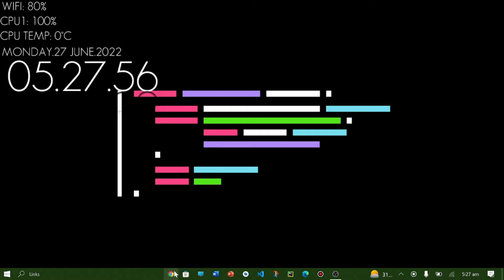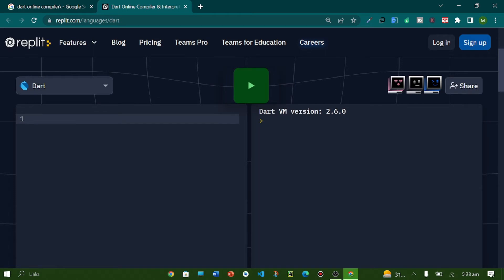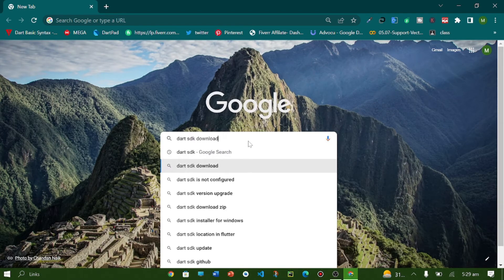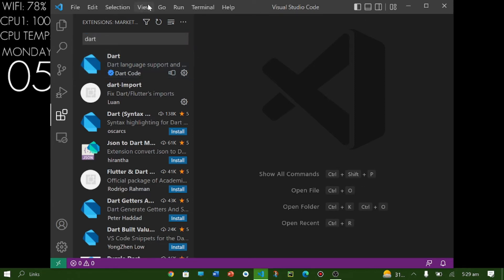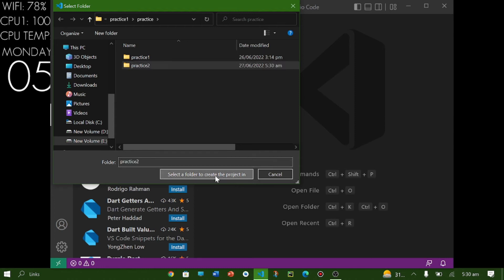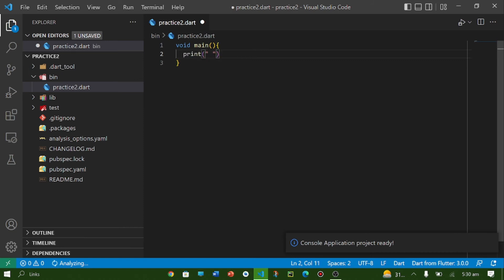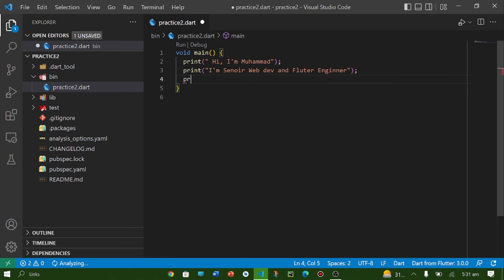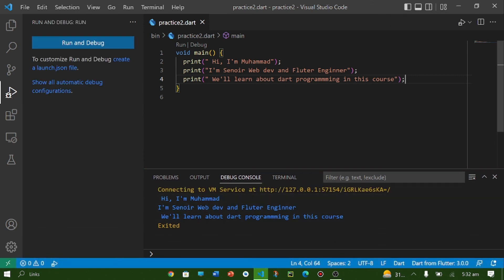Dart Programming Course for Beginners: Installation and Writing Our First Code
Dart programing language is used for the development of Web, desktop and mobile applications. Dart language is developed by Google for the development of mobile, Web and desktop applications. Dart language is also used build servers. Dart is an object oriented programming language. The first version of dart was released in October 10, 2011. This language is designed by Lars Bak and Kasper Lund.

Influenced:

Dart language is influenced by C, C++, C#, Java, Ruby, JavaScript, Typescript, Strongtalk, Smalltalk and Erlang. We can use these editors Vs code, sublime, Atom, Emacs, vim for compilation of dart language.